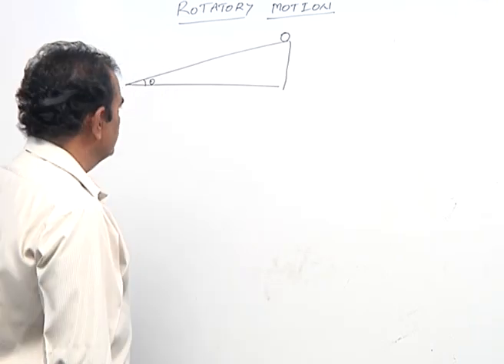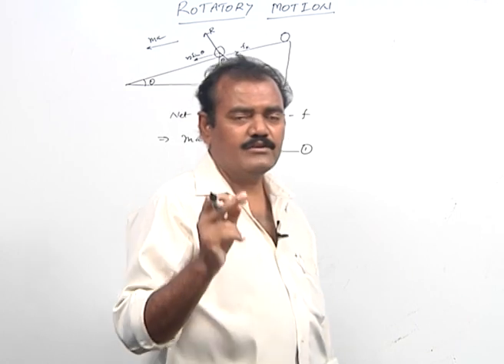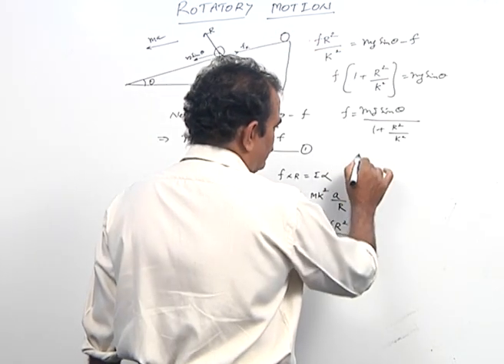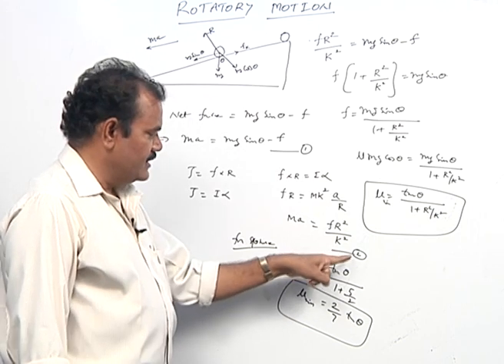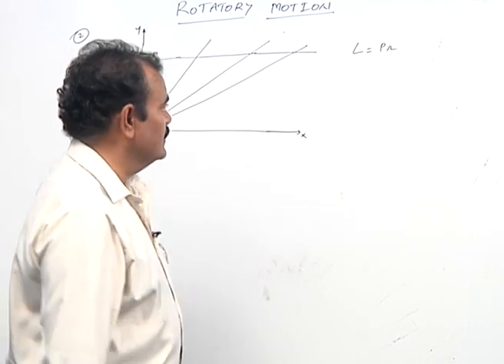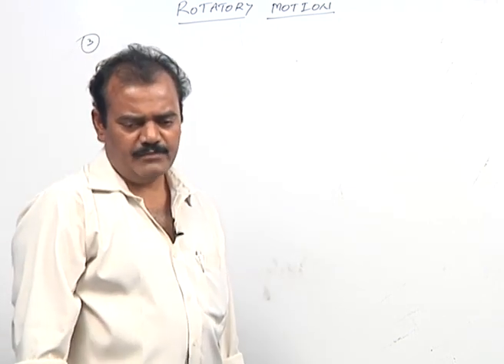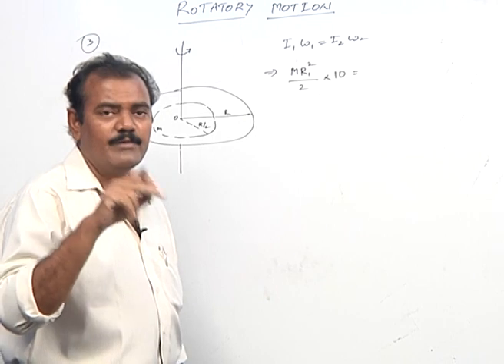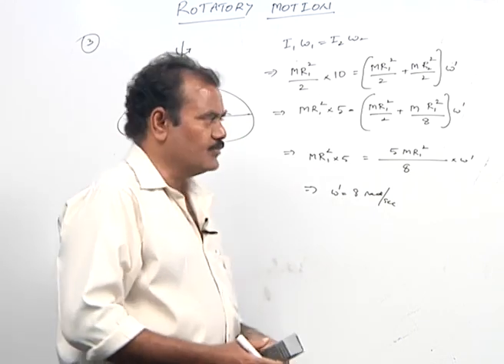PHYSICS EPI 18 ROTATARY MOTION PROBLEMS ON ANGULAR MOMENTUM PART 02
This lecture video primarily deals with Rotatory Motion (Problems on Angular Momentum) Part 2 which is enclosed with Physics

 # Rankers Learning # Rotatory Motion # Problems on Angular Momentum # Physics